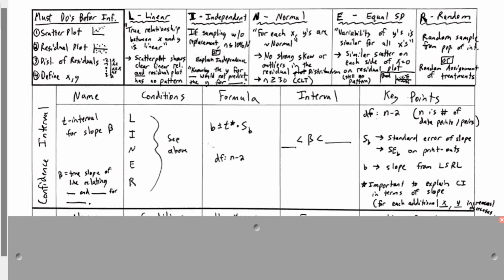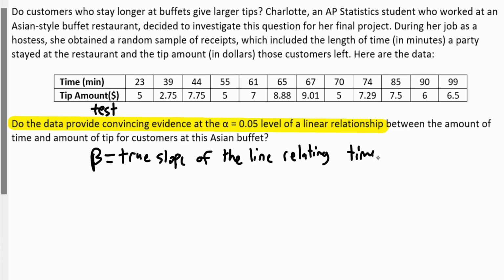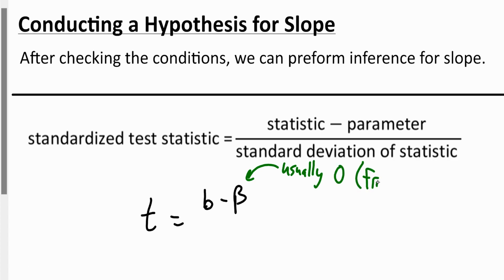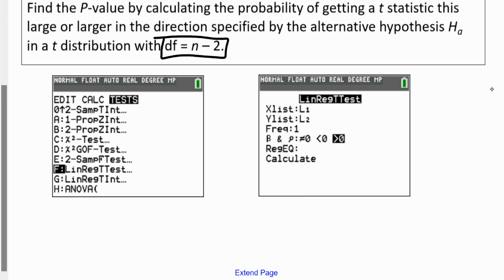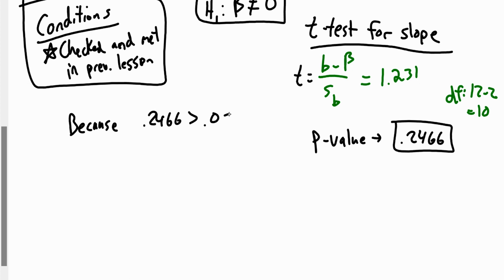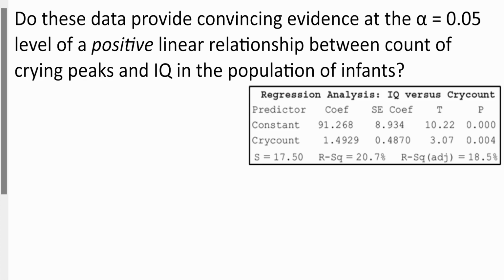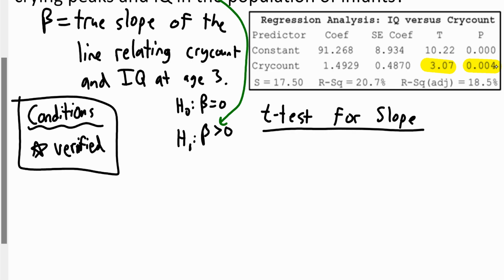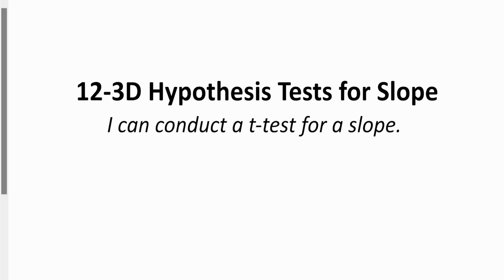12-3D HT for Slope